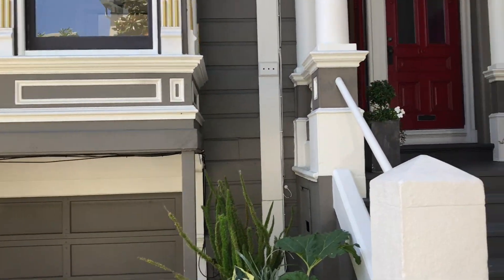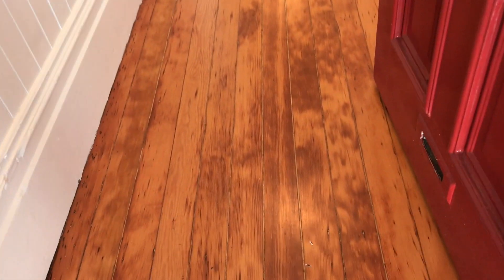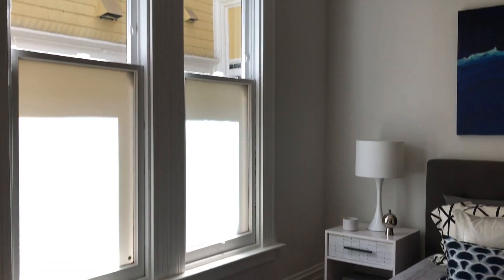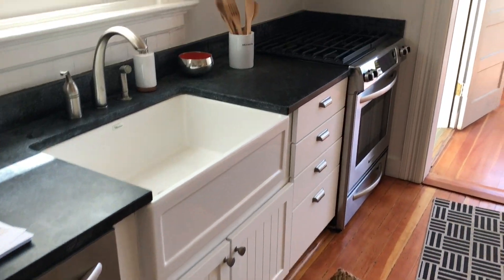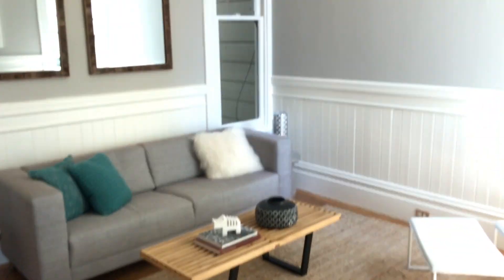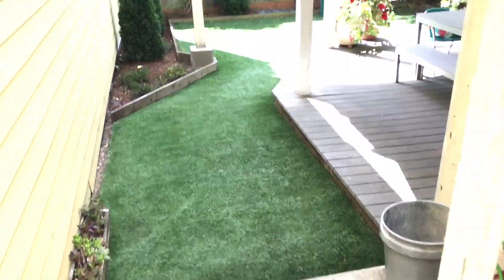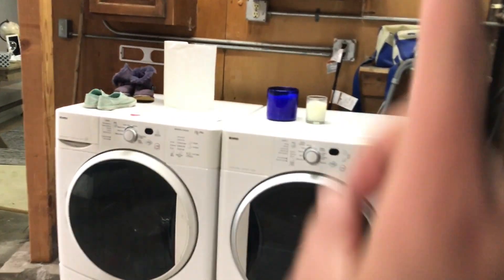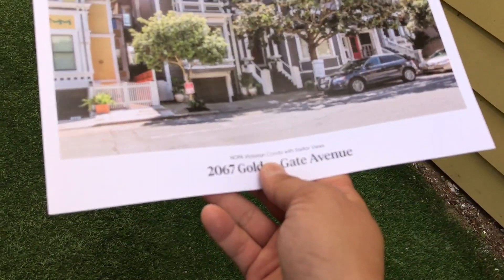Buyer Preview: 2067 Golden Gate Ave, San Francisco, NoPa Condo $1,250,000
Take a look at this tall, big and bright NoPa Condo with big views in the back, nearly 1,300 sqft and tandem parking at Central Ave. Lots of character and potential to add laundry or a bathroom. Video walk-through tour is by Kevin K. Ho of Vanguard Properties. If you need independent buyer representation please feel free to give him or his partner, Jonathan McNarry, a call today at or . The opinions, comments and statements in the video are those of Kevin Ho alone and may not necessarily reflect those of the sellers, listing agents or anyone else overheard. The listing agent and seller may not be represented by Vanguard Properties. To learn more about the buyer and seller services Kevin and Jonathan provide to their successful clients along with the current state of the market, navigate BRE 01875975 & 01747295 sbn 233408